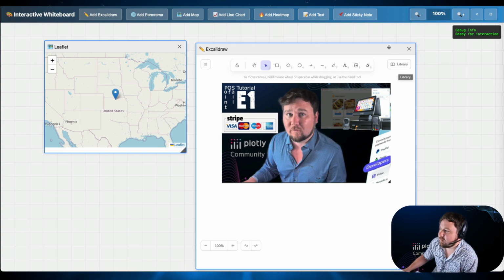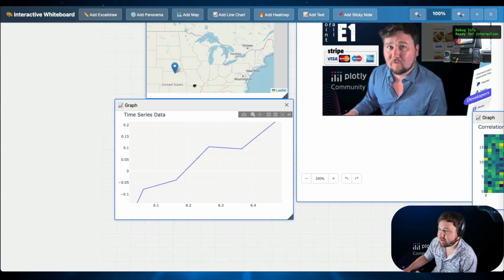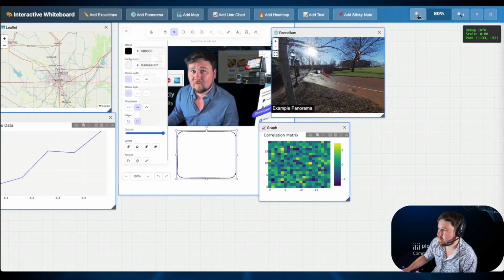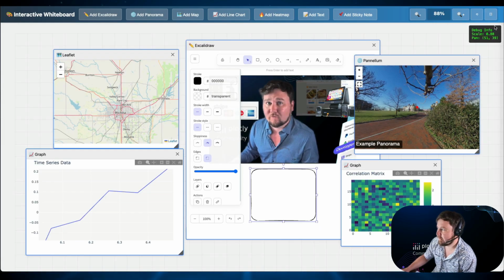Dash Whiteboard Demo - Developers do you need this component?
Ever wondered how to create a Miro-like collaborative whiteboard in Dash? This demo showcases a powerful custom whiteboard component for Dash applications that could revolutionize how you build interactive dashboards!

⭐ WHAT'S INCLUDED:
- Fully draggable & resizable components
- Plotly graph integration (line charts, heatmaps, 3D surfaces)
- Excalidraw drawing canvas integration
- Leaflet interactive maps
- Pannellum 360° panorama viewer
- Text areas and sticky notes
- Pan & zoom controls with mouse/trackpad support
- Client-side callbacks for smooth performance
- Custom CSS styling with grid background

🎯 PERFECT FOR:
- Dash developers building collaborative tools
- Data scientists creating interactive presentations
- Teams needing visual project management in Dash
- Building educational platforms with Dash
- Creating dynamic reporting dashboards
- Anyone exploring advanced Dash components

🔧 TECHNICAL HIGHLIGHTS:
- Custom JavaScript integration with dash_clientside
- Advanced CSS positioning and transformations
- MutationObserver for dynamic component tracking
- Efficient state management with dcc.Store
- Modular component architecture

📦 LIBRARIES USED:
- dash
- plotly
- dash-excalidraw
- dash-pannellum
- dash-leaflet
- pandas
- numpy

🤔 DO YOU NEED THIS?
What features would you add? Share your use cases!